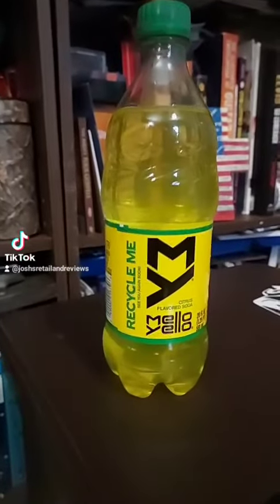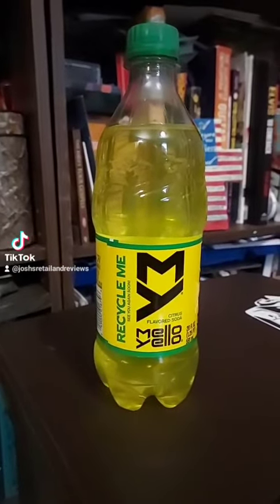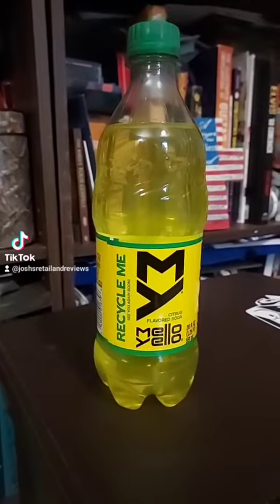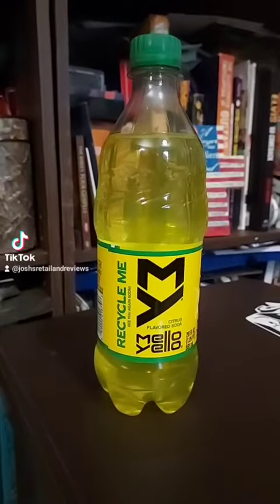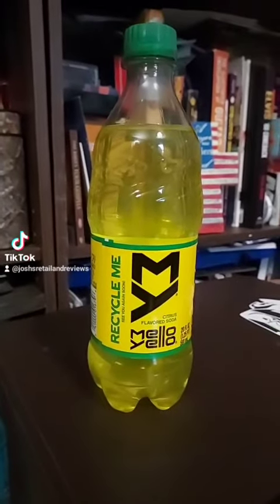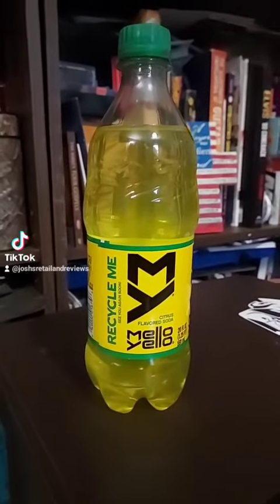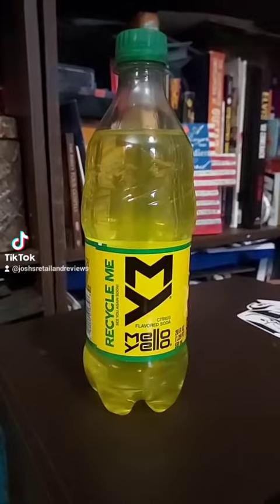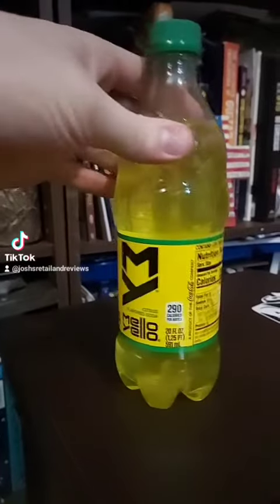Mello Yello 20 FL OZ Bottle Sip N Review